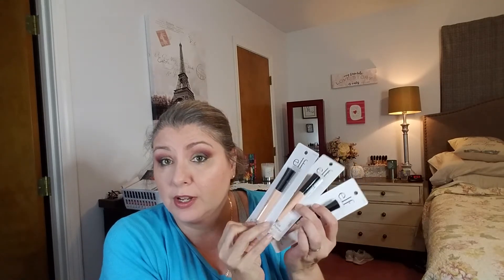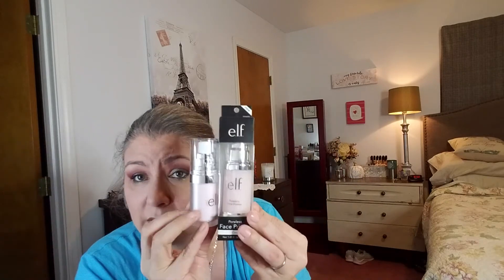Elf Cosmetics Haul!!!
You know I love Elf!!! So I got a few things from the website!!!